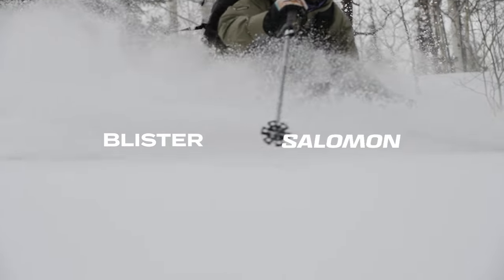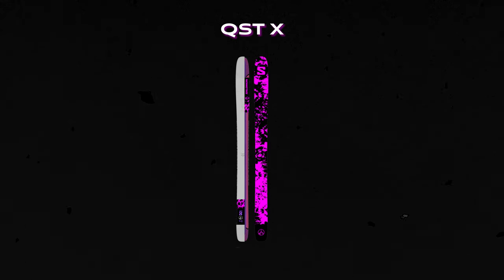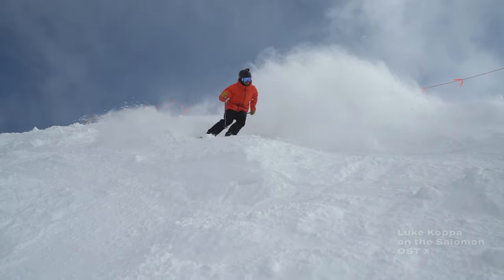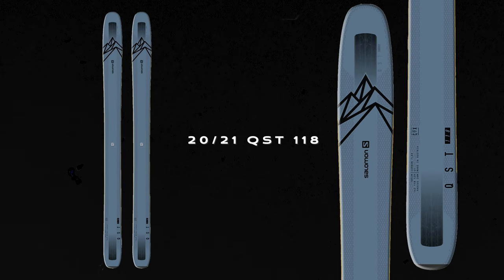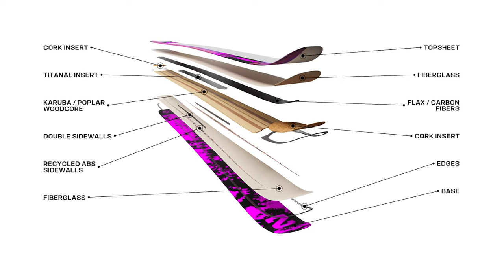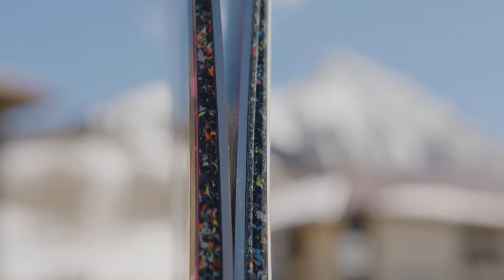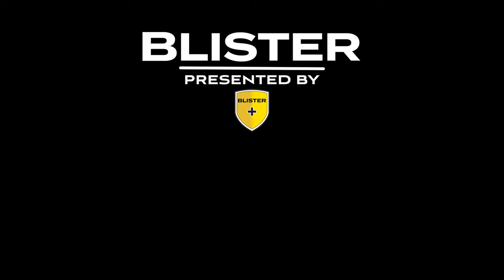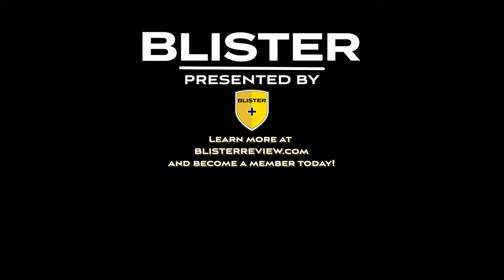New Shift2 Binding, QST X Ski, Race Boots, & More | 2025 Salomon Ski Gear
Salomon has a LOT of new products coming for the 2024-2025 season. So at Blister Summit 2024, we sat down with Salomon’s Joe Johnson to get the backstory and details on all of them.

We cover the new powder-oriented QST X ski; how the QST X compares to the Salomon QST Blank, QST Echo 106, & previous QST 118; why and how they tweaked the original Shift binding when designing the new Shift2 binding; their brand-new Shift Alpha BOA hybrid ski boots; the new Salomon S/Pro Race boot collection; their fully recyclable Brigade INDEX Helmet; several new apparel pieces, and more.

TOPICS:
QST X Ski 00:00
Shift2 Binding 4:03
Shift Alpha BOA Boots 10:06
S/Pro Race Boots 15:21
Brigade Index Helmet 18:07
Absolute Jacket & Mountain Flex Jacket 22:32